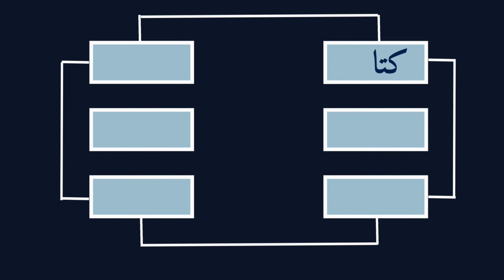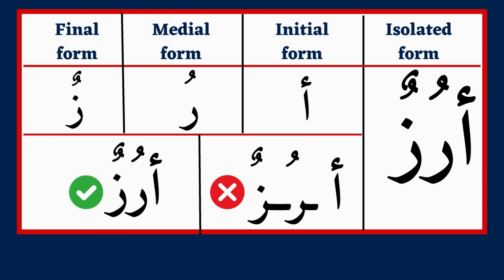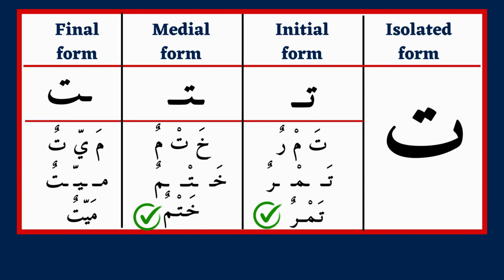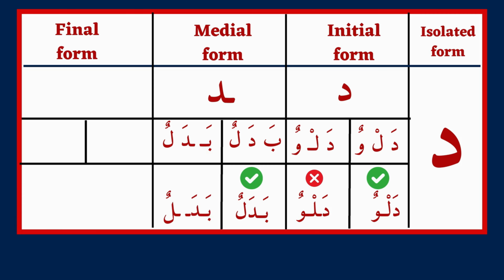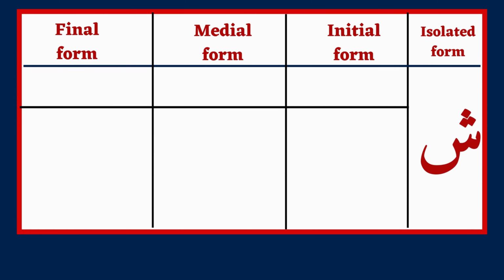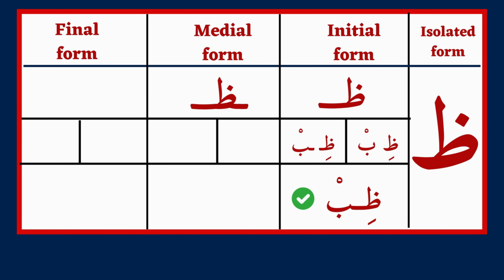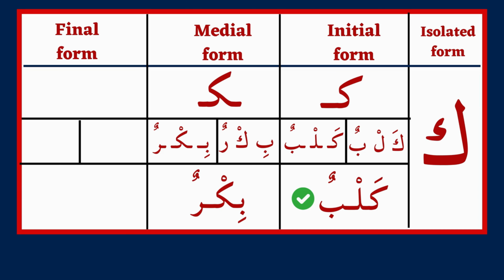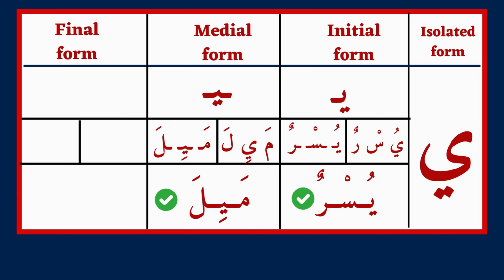Arabic Letter Joining: Mastering Word Formation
Welcome to our tutorial on mastering word formation in Arabic through joining letters! In this comprehensive video, we will guide you through the step-by-step process of how to join Arabic letters to form words. Whether you are a beginner or looking to refine your skills, this tutorial is designed to help you become proficient in Arabic letter joining.

By mastering Arabic letter joining, you will gain a crucial foundation for reading, writing, and comprehending Arabic words. We have carefully crafted this tutorial to cater to learners of all levels, providing detailed explanations and examples to ensure your understanding.

Throughout the video, our experienced instructor will demonstrate various techniques for connecting Arabic letters systematically, illustrating the correct way to create harmonious and legible words. This will enable you to enhance your overall Arabic language skills and allow for seamless communication with native speakers.

Benefits of watching this tutorial:
- Learn the fundamental rules and principles of joining Arabic letters.
- Understand proper letter positioning for both simple and complex word formations.
- Discover essential tips and tricks for consistent letter connection.
- Gain confidence in recognizing and pronouncing joined Arabic letters in context.
- Develop a strong foundation for advanced Arabic language studies.

Join us now and unlock the expertise needed to confidently join Arabic letters, and ultimately master word formation. Empower yourself with this vital skill, as it will undoubtedly contribute to your overall Arabic language proficiency. Step into the world of beautiful Arabic letter joining and open up limitless possibilities!

Don't miss out on this invaluable opportunity to improve your Arabic language journey. Hit the play button and embark on your path to mastering word formation in Arabic through letter joining. Begin this transformative and enlightening experience today!